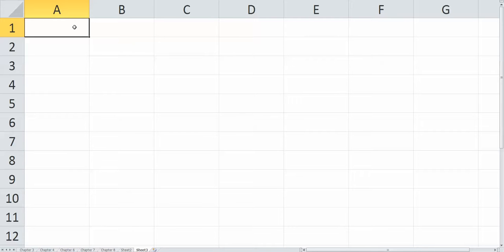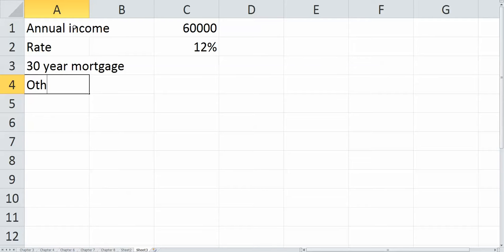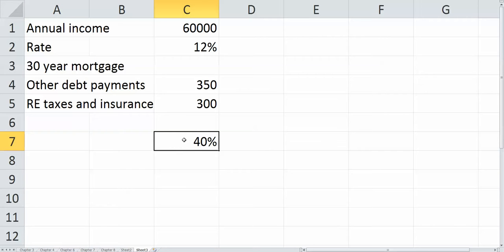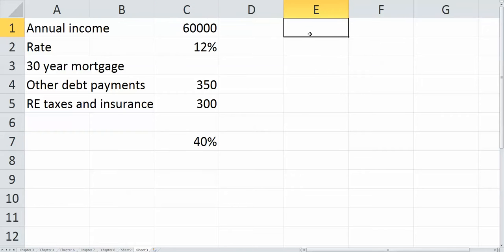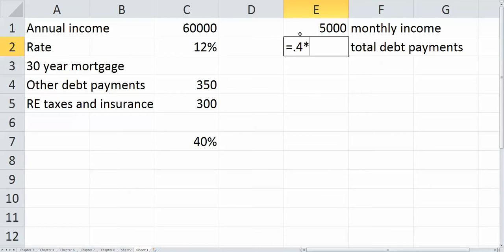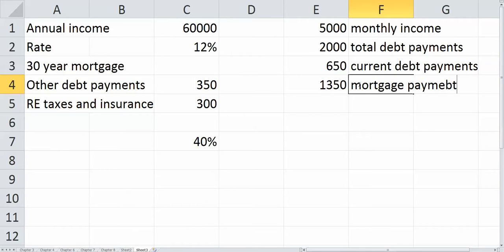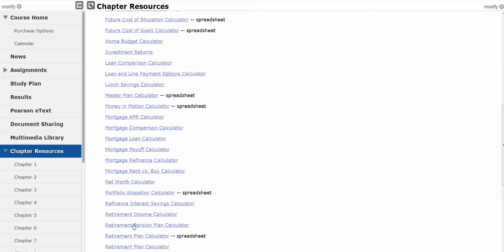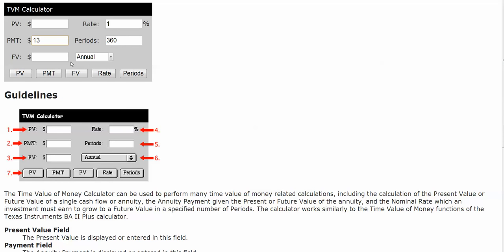4/26/2012 9:18:44 AM